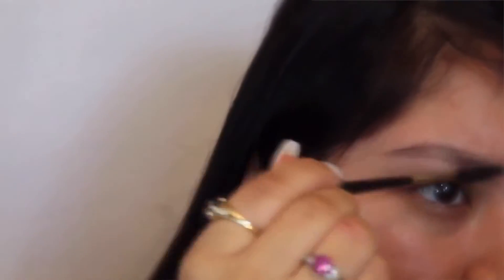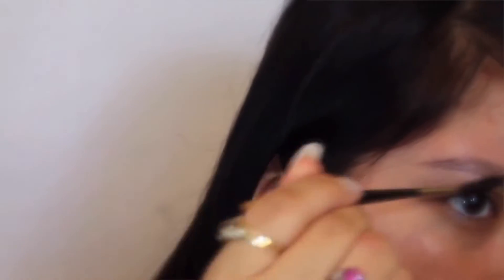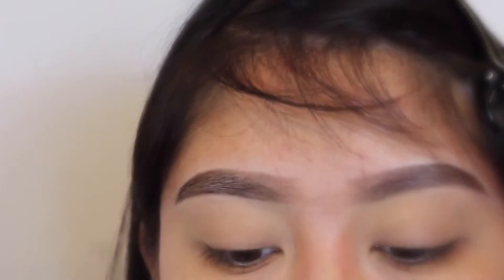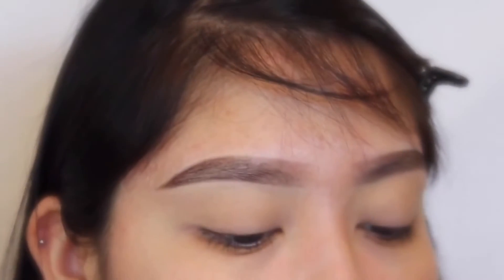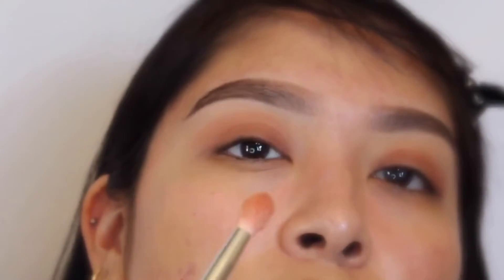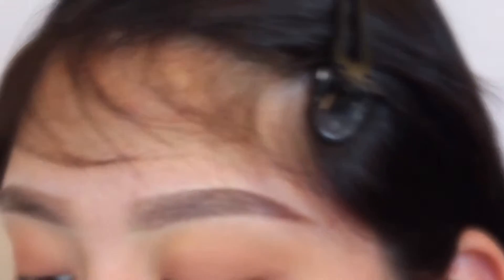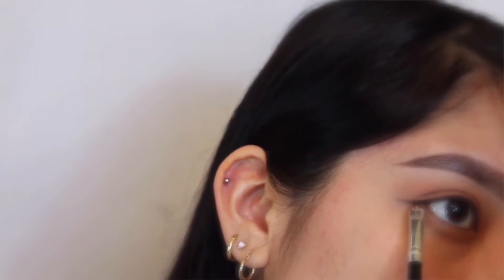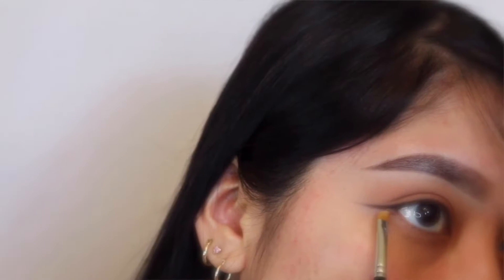BACK TO SCHOOL + QUICK & EASY HAIR TUTORIAL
Hello everybody! Now I know many people have already started their new school year but there’s many of us who have just started and I wanted to do a get ready with me on how I get ready for school😭 I hope you all enjoy and I’ll see you soon. Btw, that Jintro though!!😭😭😭got me cryin in the club.

P R O D U C T S:
-Eyes:
* E.L.F Pomade in Dark
* Maybeline Fit Me Concealer in Fair
* Maybeline Lash Sensatable in Waterproof
* NYX Faux White Eyeliner in Seashell

-Face:
* Dickinson’s Original Witch hazel Pore Perfecting Toner
* Biore UV Aqua Rich Watery Essence SPF 5
* Fenty Beauty Foundation in 200
* L’Oréal True Match Foundation in N4 Buff Beige
* L’Oréal True Match Lumi Liquid Glow Illuminator in Ice
* Academy of Colour “I Believe in Unicorns” Highlighter Palette
* NYX Matte finish Long Lasting Spray

-LIPS:
* Nivea Milk & Honey Lip Care
* NYX Lip Liner in SPL828
* NYX Soft Matte Lip Cream in San Paolo